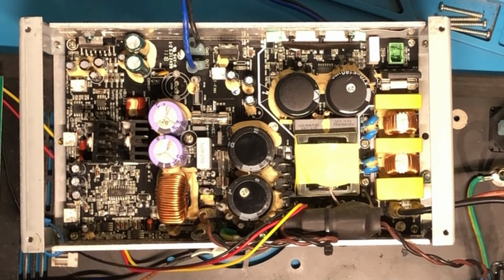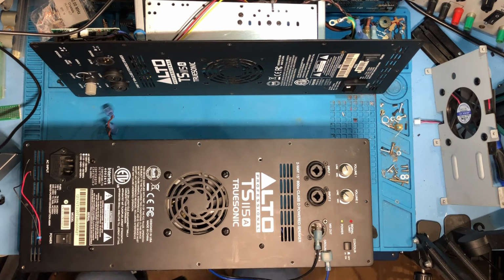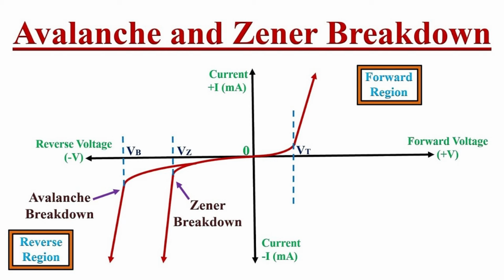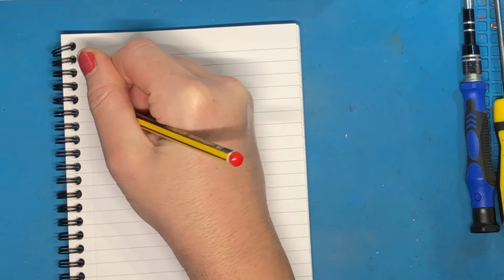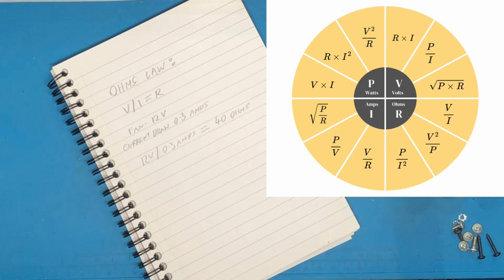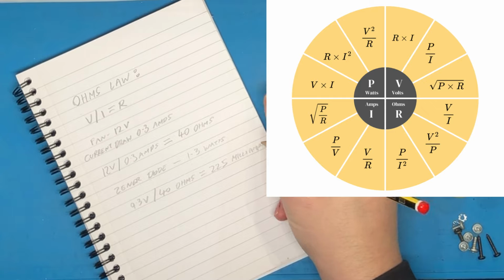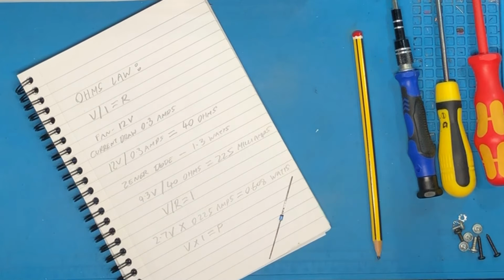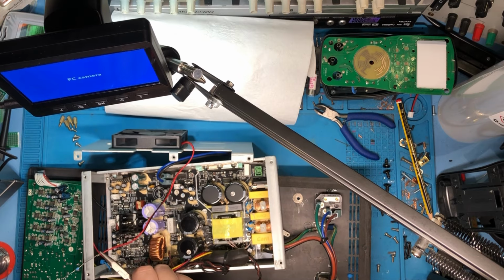Alto TS115A Active PA Speaker Overheating Problems! Quick Repair Needed!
I picked up these TS115As with an overheating problem but I need them for a disco!  Can I find a fix in time? A quick temporary mod to the fan wiring will hopefully keep these cool until I make a more permanent repair!